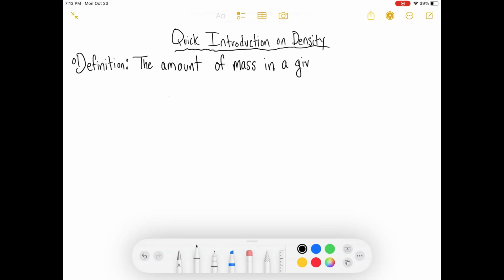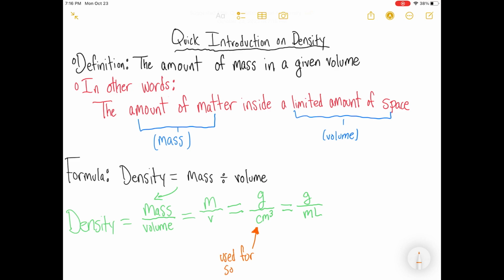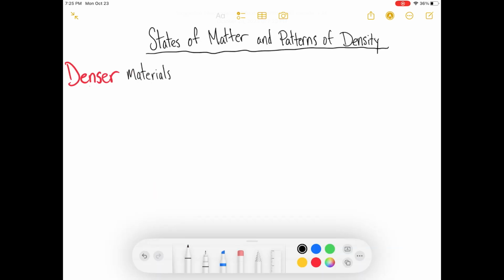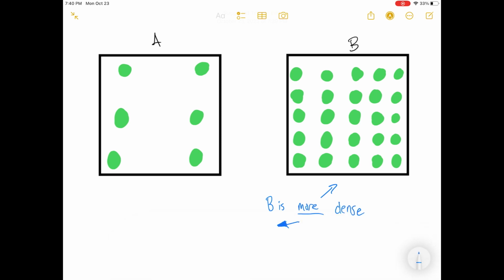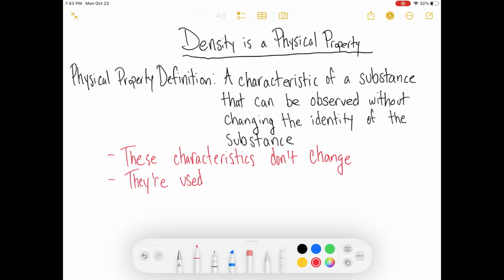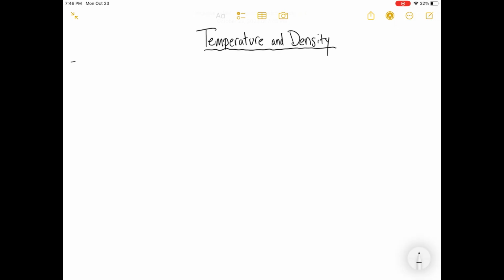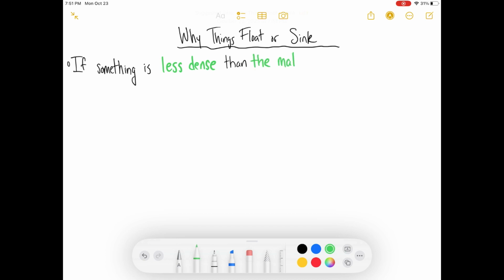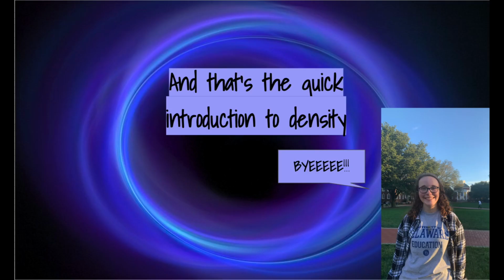Introduction to Density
This is a great video to help your students (middle school-ish) learn about density!